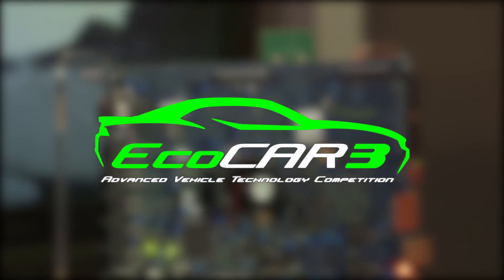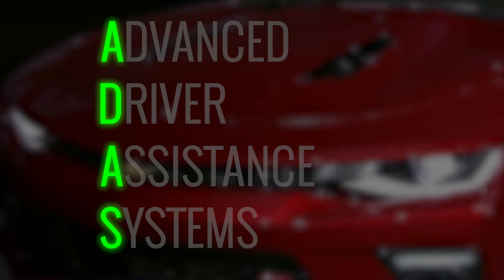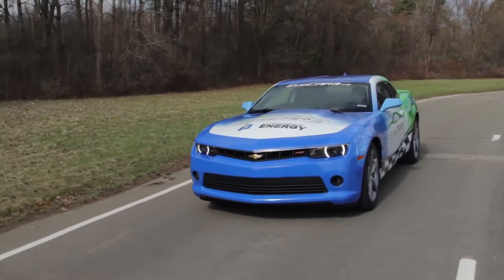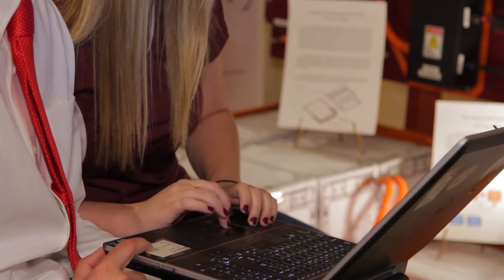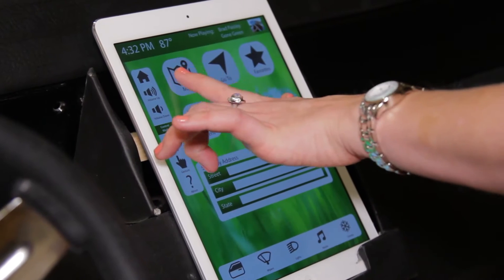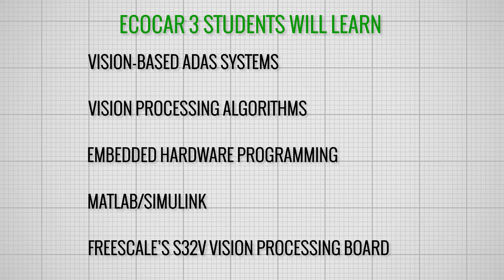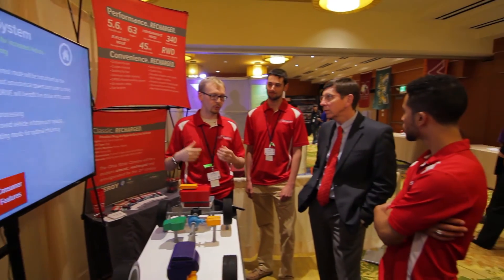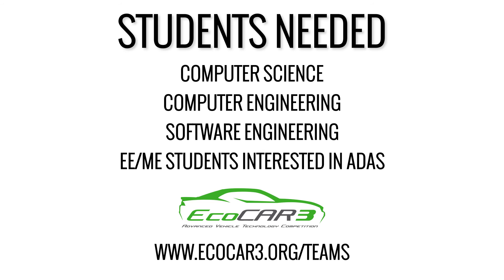Advanced Driver Assistance Systems (ADAS)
EcoCAR 3 competing university teams are looking for students in Computer Science, Computer Engineering, Software Engineering, or EE/ME students interested in ADAS.

If you are a student at one of the 16 participating universities please go to find out how to join your team.